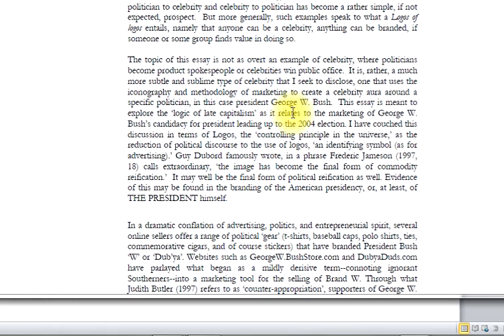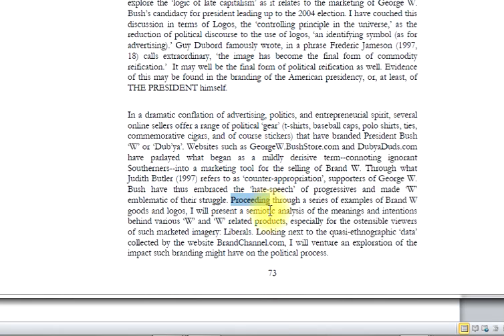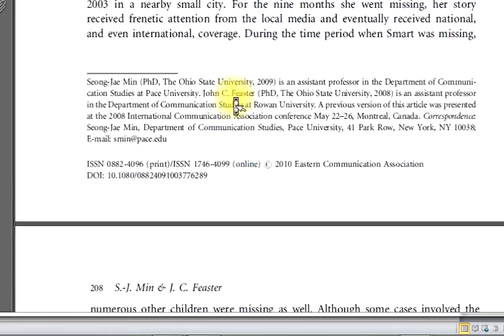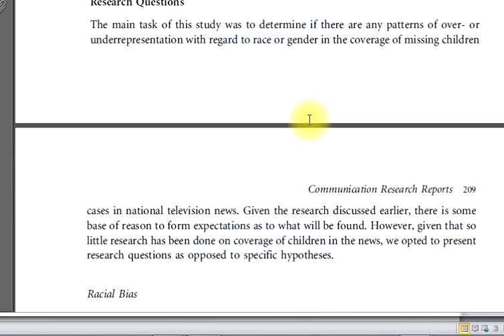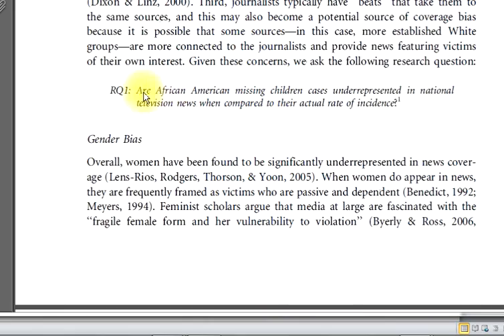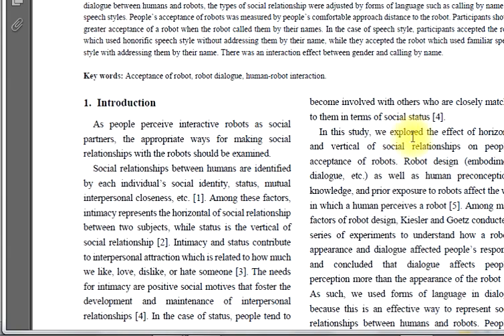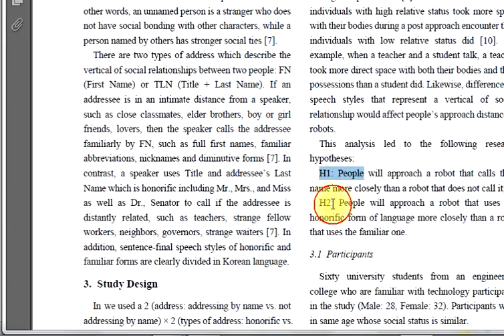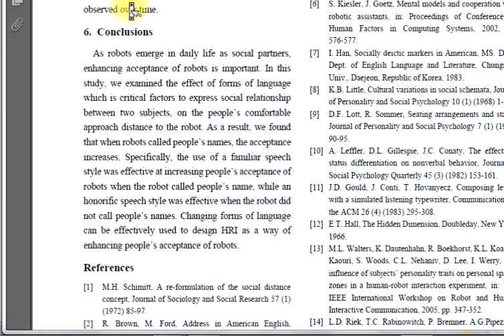MAPs, Examples in Three Articles